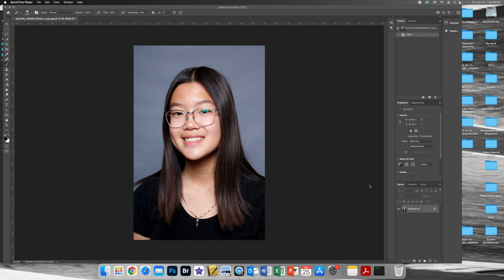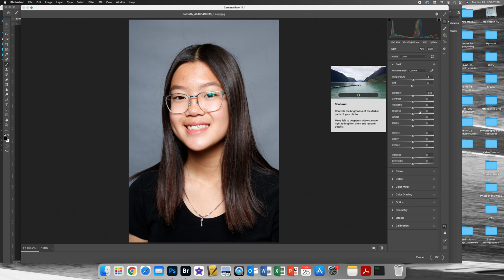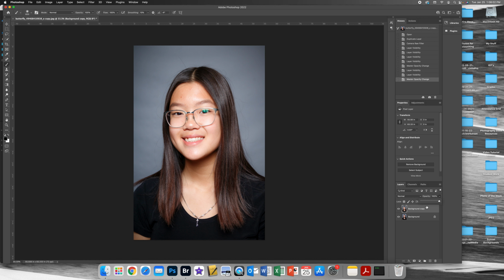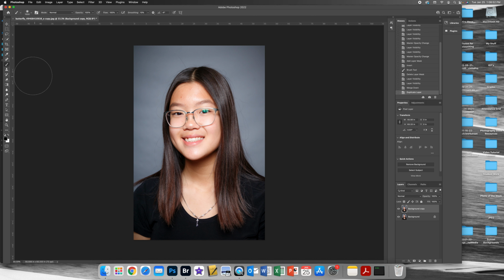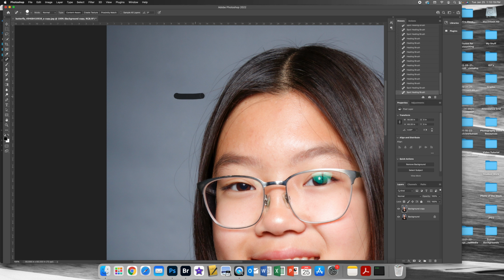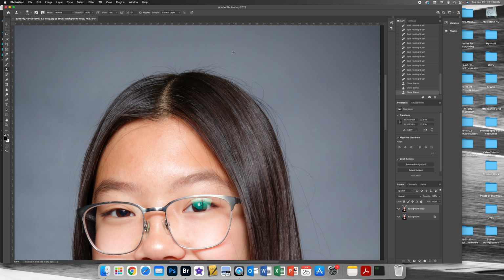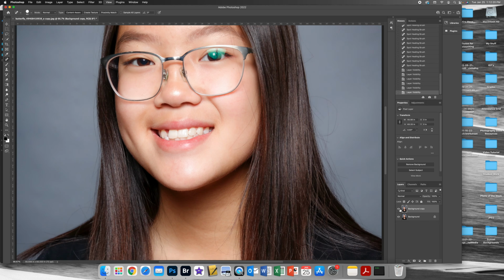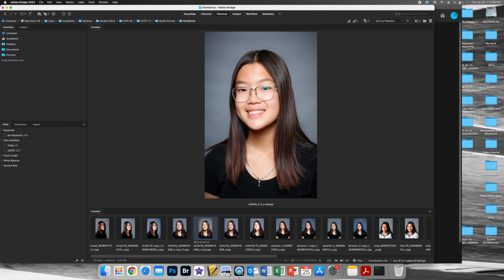CTE Photoshop Studio Portrait Edit Demo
For MMHS CTE Photography Students, retouching studio portraits.